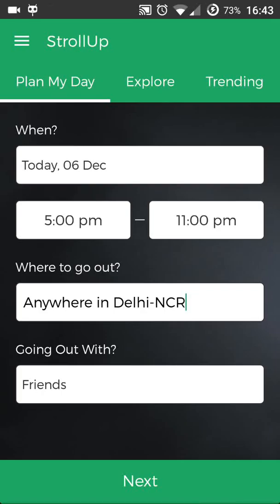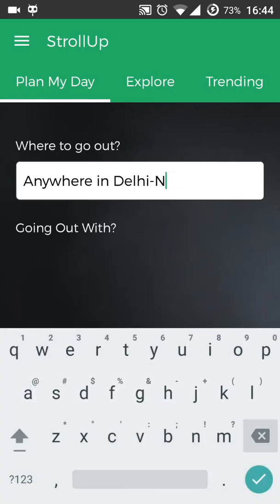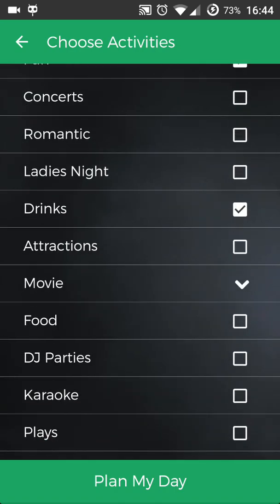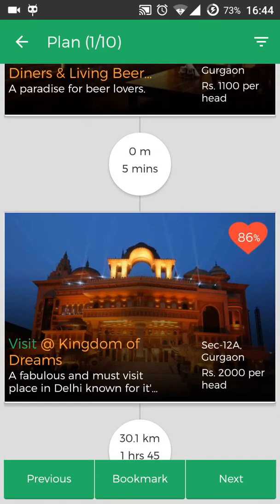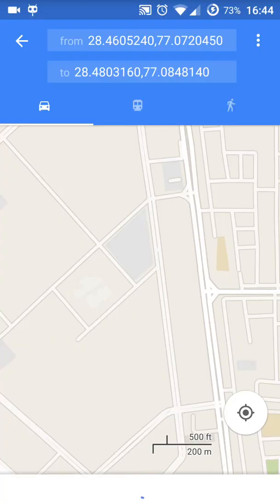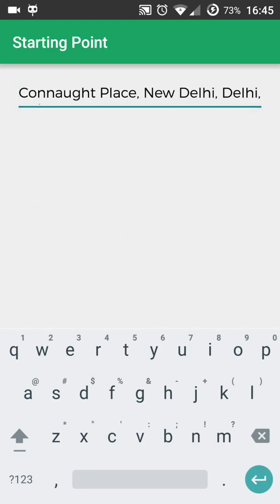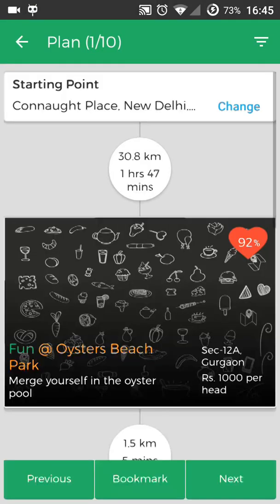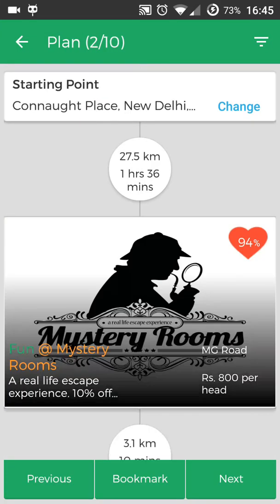StrollUp App - How to create a plan within 2 minutes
This video describes how to use StrollUp app to create a local outing within 2 minutes with all the options like food, fun, drink, movies and events.